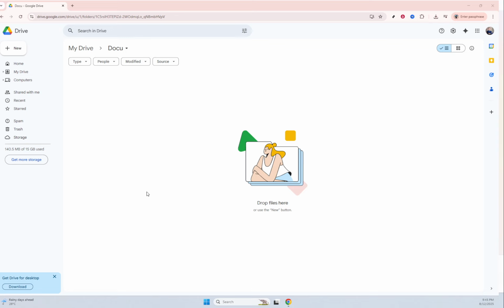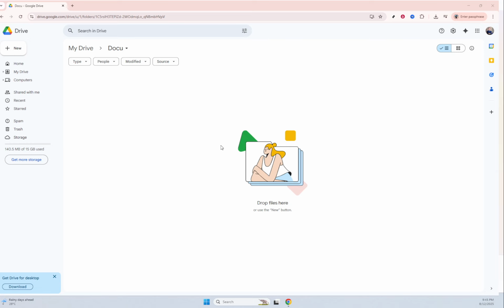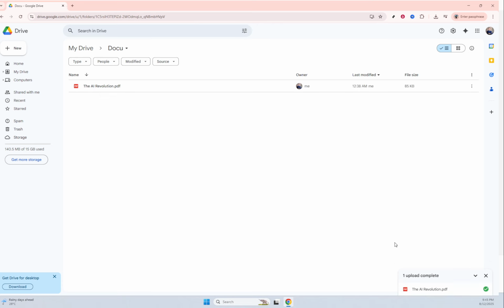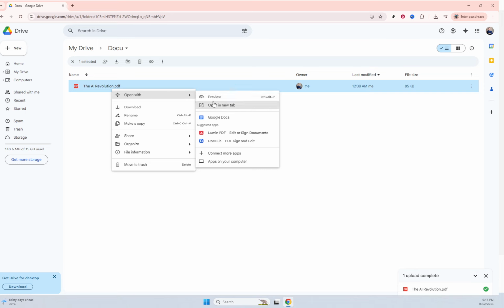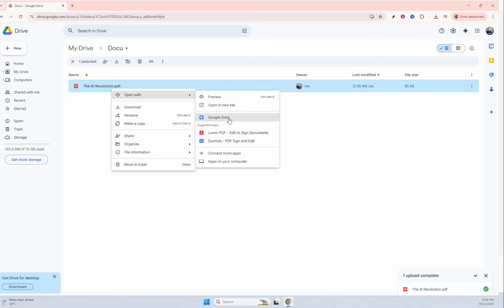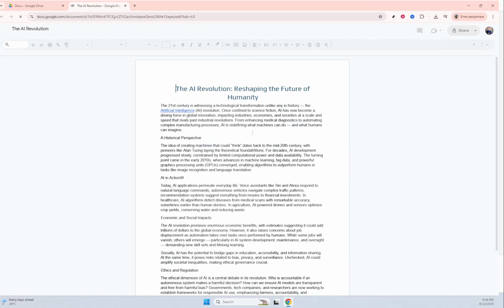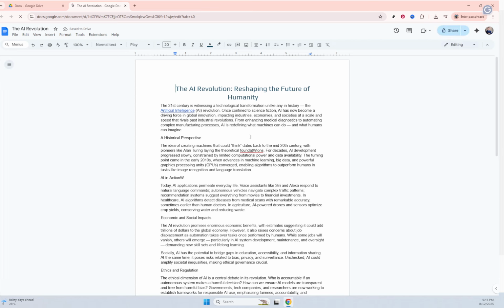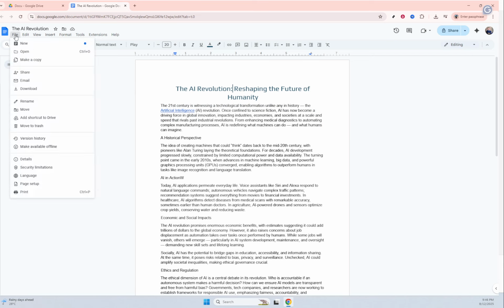How To Edit A PDF Google Docs Tutorial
Edit a PDF in Google Docs — fast and easy!
In this step-by-step tutorial, you’ll learn how to open, edit, and save PDF files using Google Docs. No extra software or paid tools needed!

In this video, you’ll learn:

How to upload a PDF to Google Drive

How to open and edit PDFs in Google Docs

Tips for formatting and saving your changes

Perfect for students, professionals, and anyone who needs a free and simple way to edit PDF files.